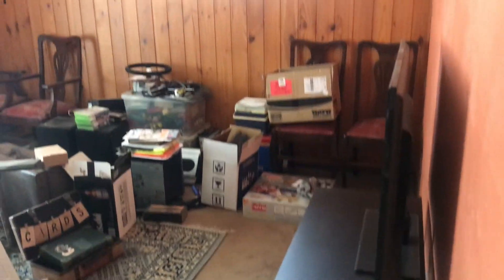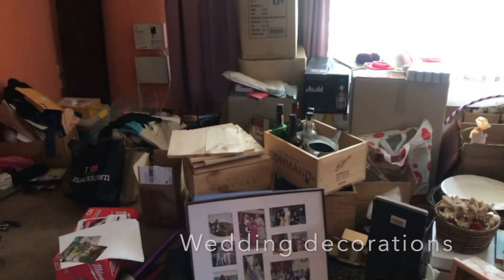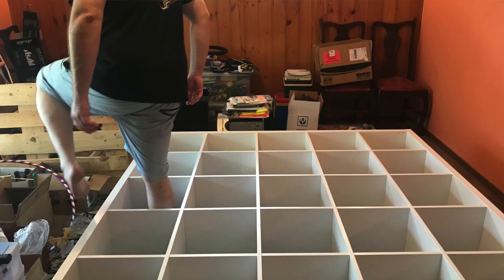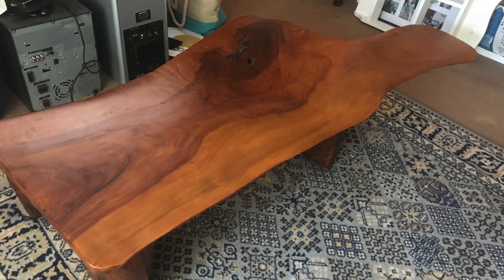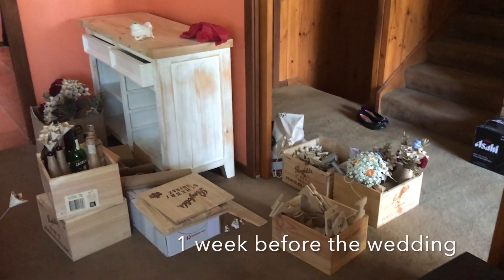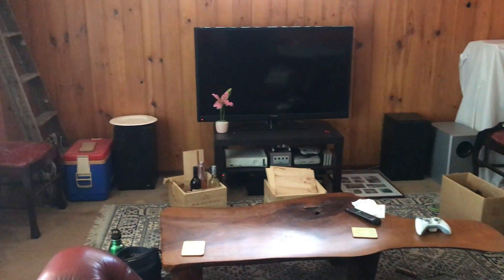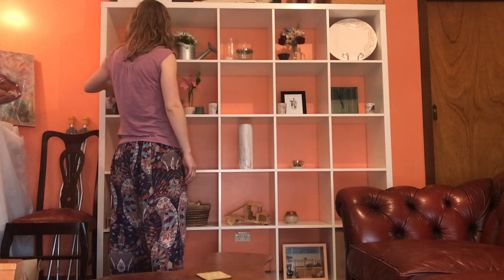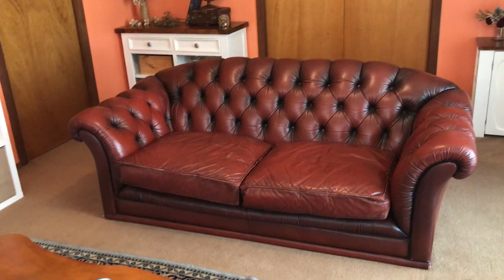Making over my front room | storage room to sitting room (with a chesterfield and live edge table)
How did I turned my front room (which was a storage space) into a lovely sitting room?

Items in the room and where to find them:
Coffee table - unique and found on Facebook Marketplace
Shelves - Ikea Kallax shelf
Couch - Chesterfield couch (bought second hand on Facebook Marketplace)
Cabinets - pieces upcycled by me (see previous video)
Coffee table that TV is sitting on - a fantastic furniture coffee table

If you have a room in your house that looked like mine, dealing with the clutter might feel overwhelming, but it is definitely worth doing. This room went from being an unusable space that I tried to avoid looking at to my favourite room in the house.

Most of the clutter was wedding decorations. Now that we've had the wedding, I was able to sell the decorations (keeping bits and pieces to decorate this room) and this was a big part of the declutter process.

Again, I am sorry for the bad quality in image in this video. I have been experimenting with my phone camera and my Sony HandyCam to see what gets me the best quality for image and audio. Unfortunately, I am not having great success.